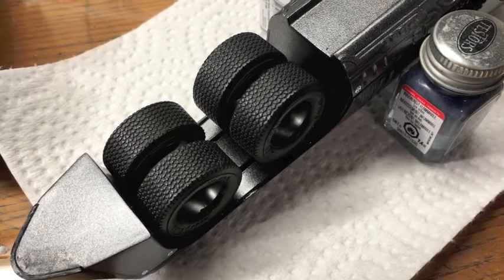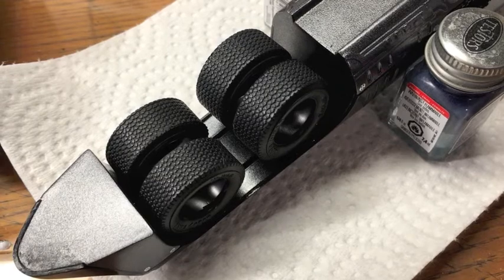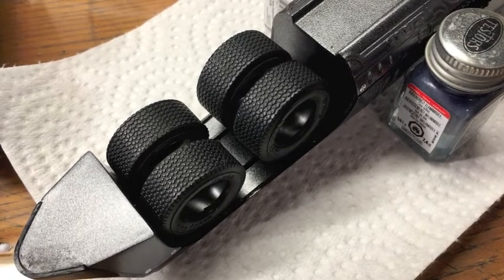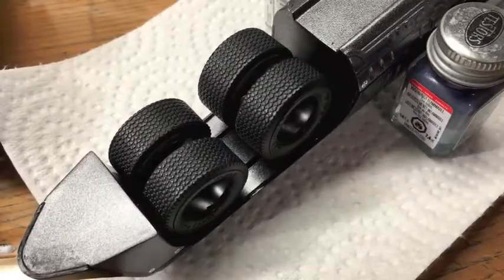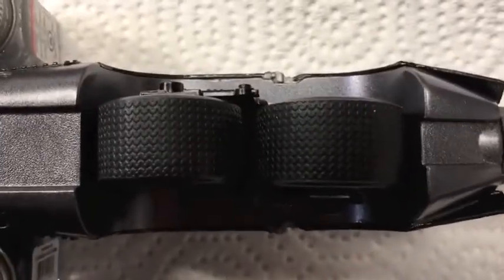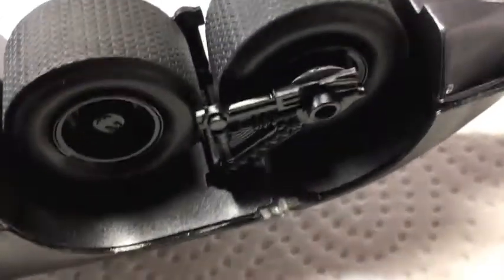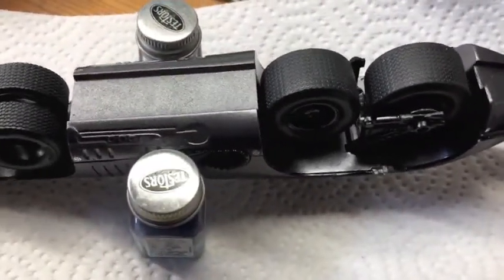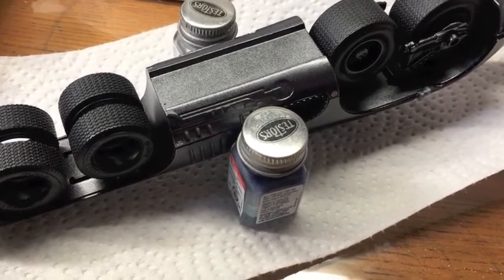Building the 1/25 Scale "Batman Returns" Batmissile - Part 4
Update on the "Batman Returns" Batmissile by AMT (kit #38038), part of the Batman-themed group build on ASM; final decision on the wheel arrangement and work on the suspension.